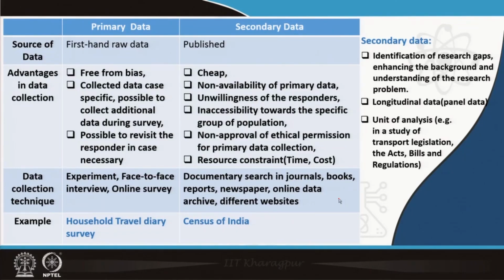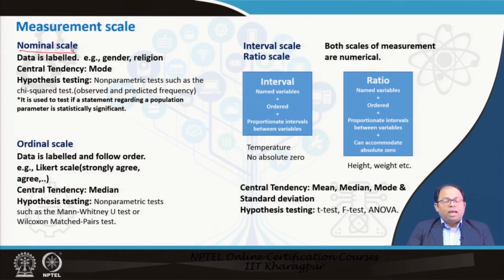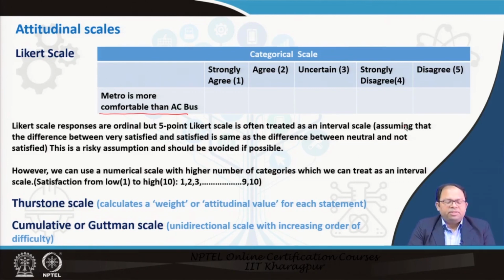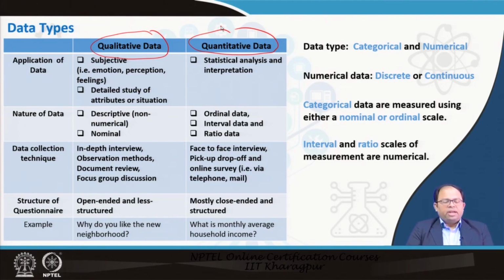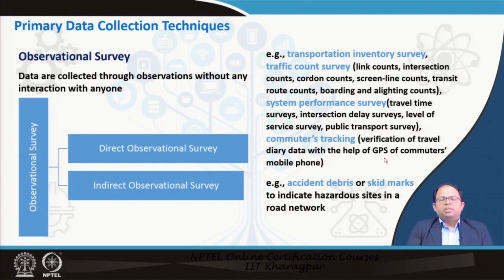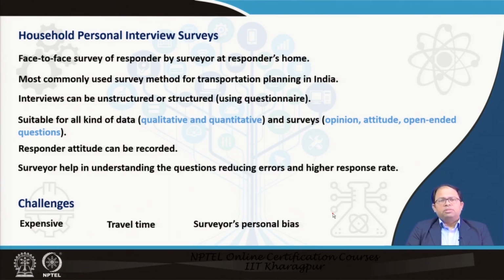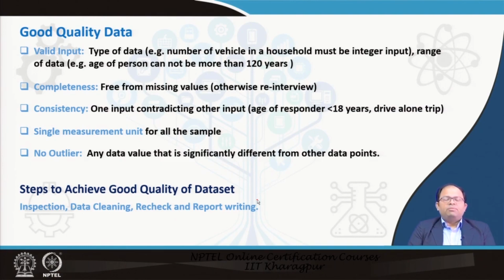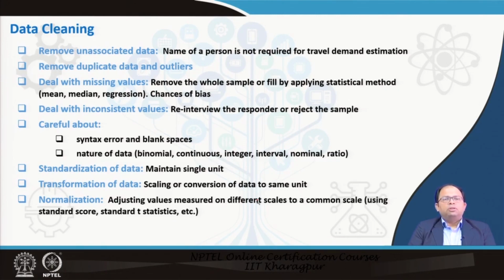Lecture 13: Data and Surveys